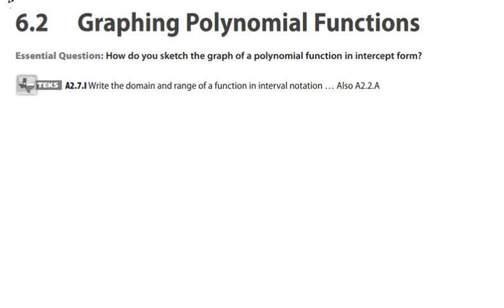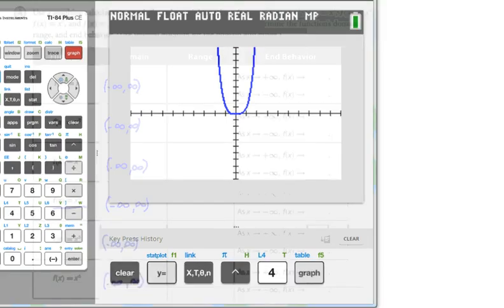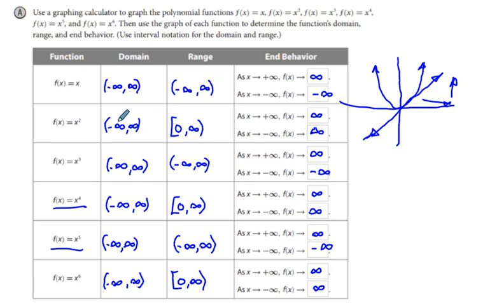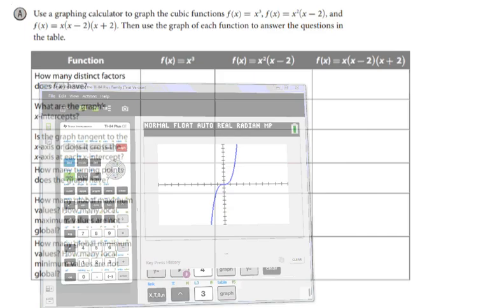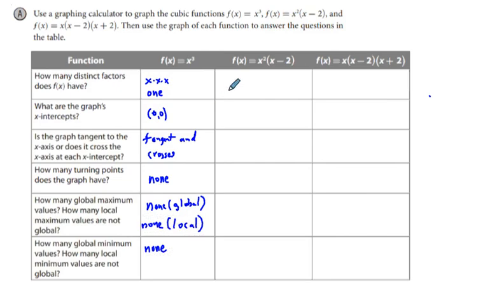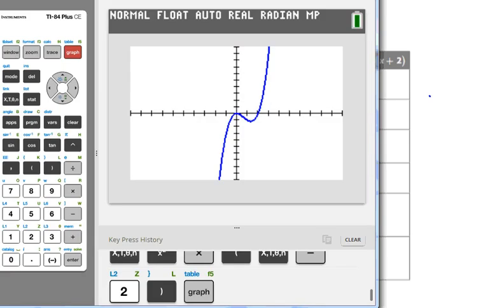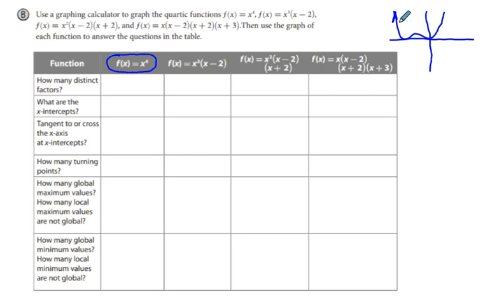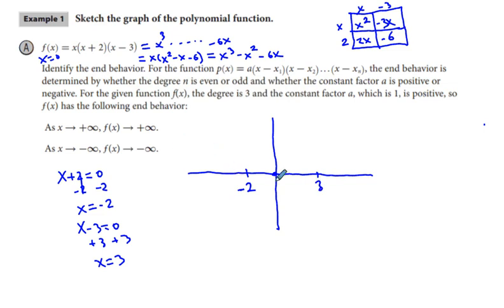Algebra 2 Chapter 6.2 Graphing Polynomial Functions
This video shows how to graph polynomial functions from factored form with the degree of 3 or greater.  Turning points are shown.